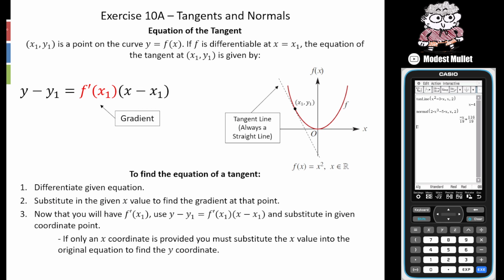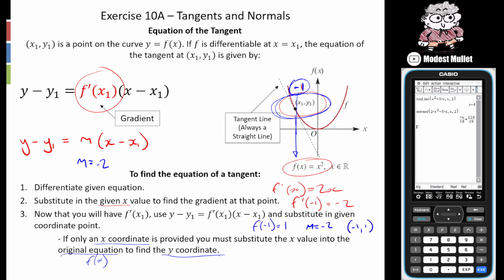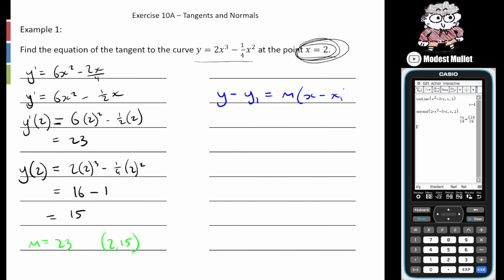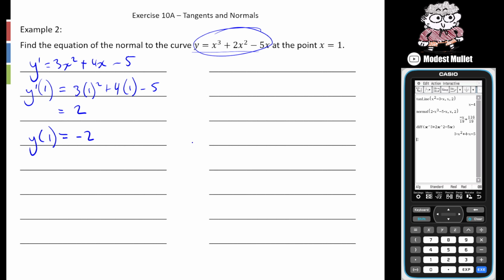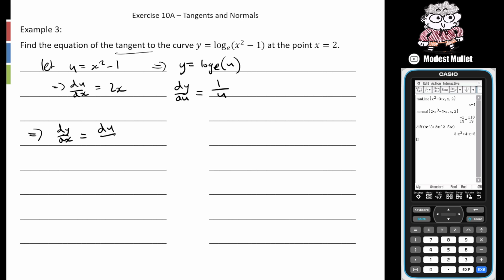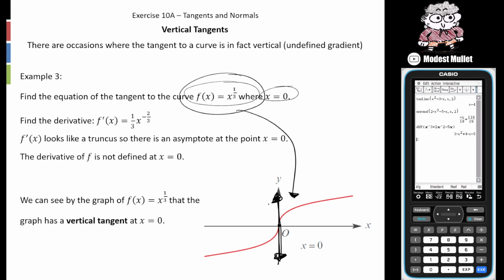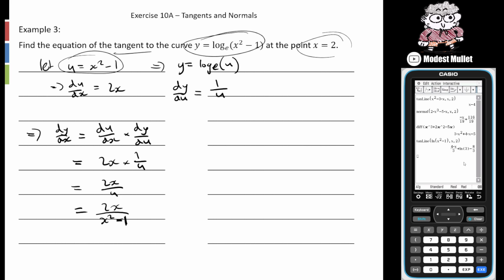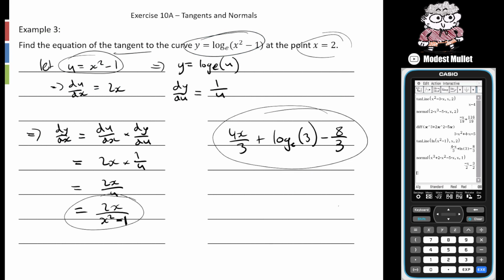12 Methods - Finding equations for Tangents and Normals - Ex 10A